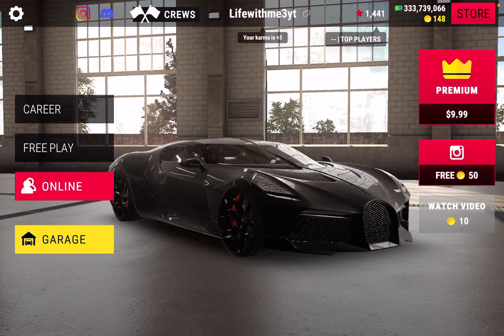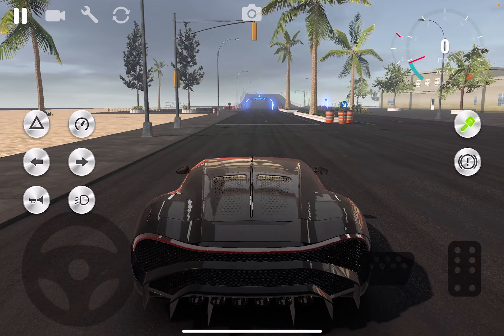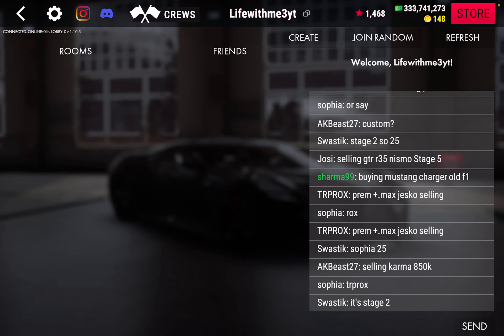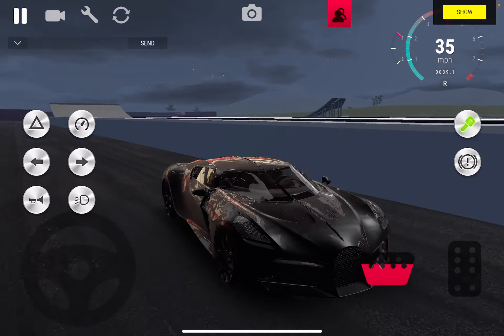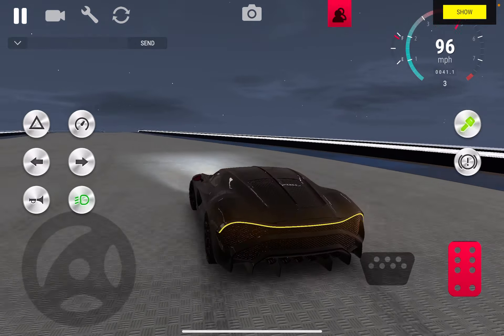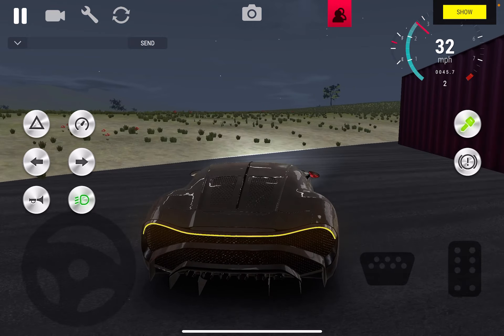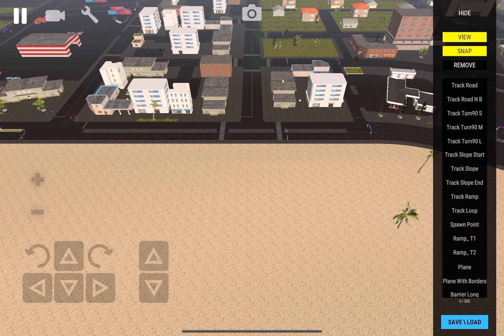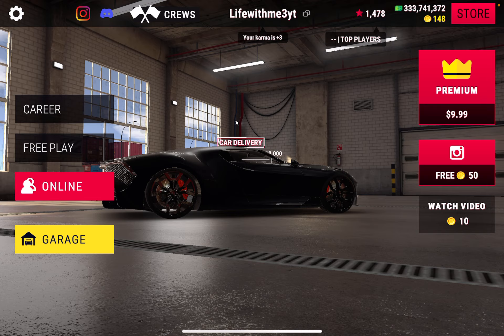New RDS update. 😶‍🌫️